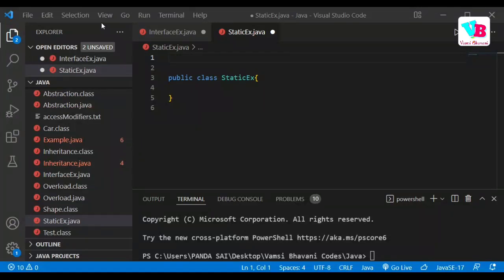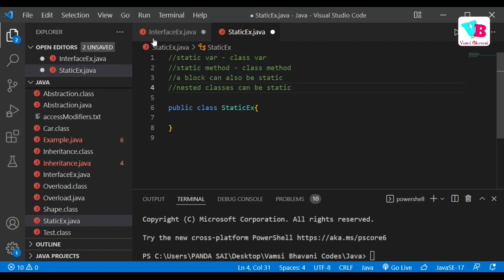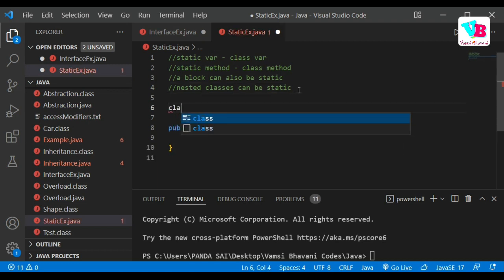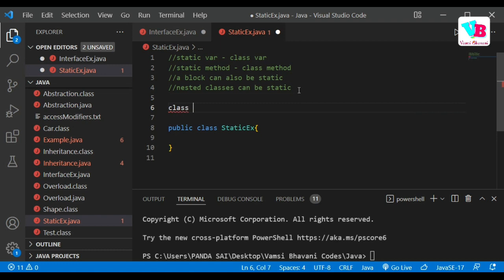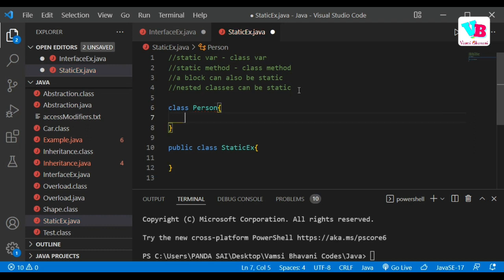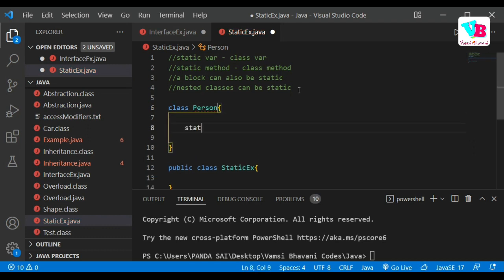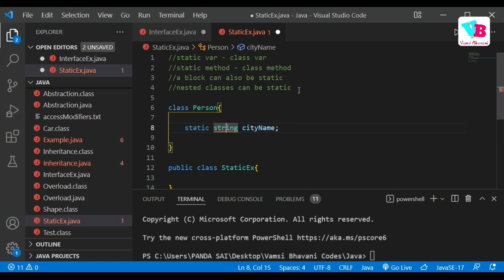Java OOPs in telugu Part 5 | Interfaces and Static keyword in telugu | Constructors | Vamsi Bhavani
In this video, we will discuss Interfaces and Static Keyword as a part of our Java OOPs Series
Code: VAMSI10
Price Hike from 7th April

Interfaces
● All the fields in interfaces are public, static and final by default.
● All methods are public & abstract by default.
● A class that implements an interface must implement all the methods declared
in the interface.
● Interfaces support the functionality of multiple inheritance.
Static can be :
● Variable (also known as a class variable)
● Method (also known as a class method)
● Block
● Nested class All this is explained in telugu. Hope you all like it.

Jai hind!!!